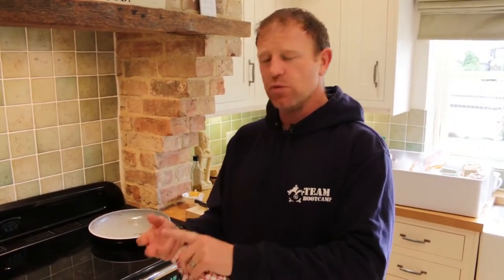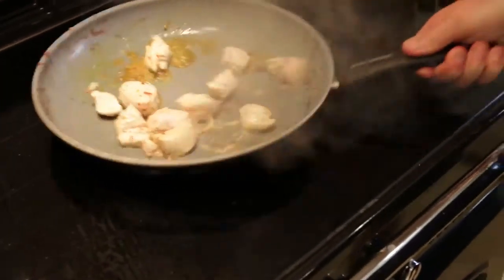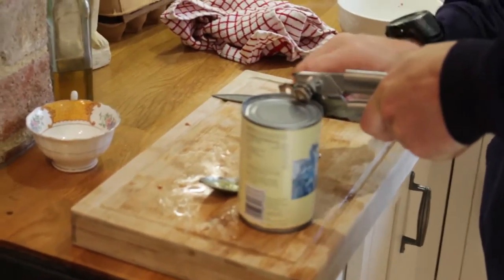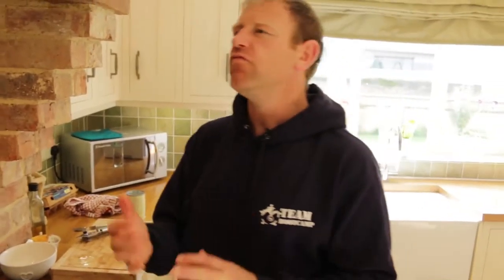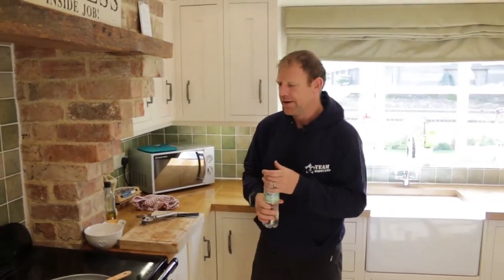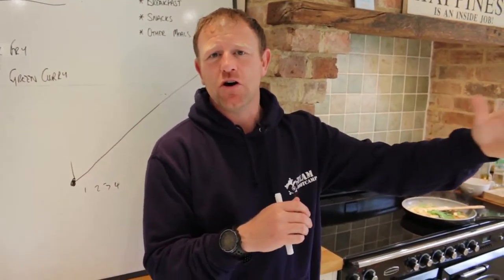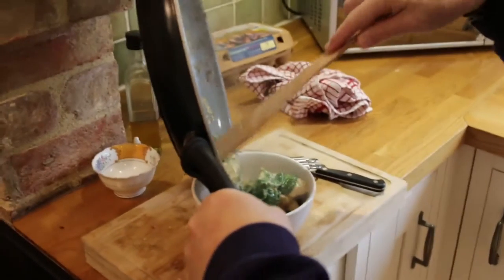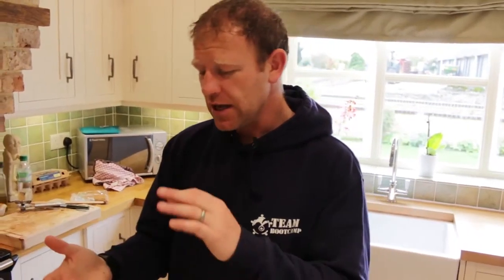Default Meals 006 - Other meals 2 - Thai Green Curry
In this video series, co/founder of TEAM Bootcamp Craig Williams expands on his strategy of using default meals that are easy to make, relatively inexpensive and readily accessible to trump willpower and initiate weight loss.